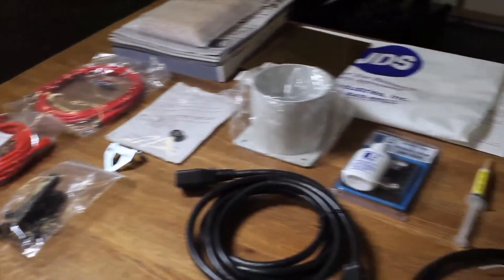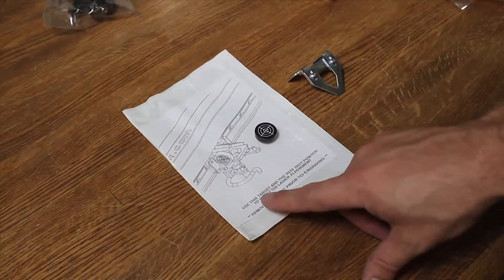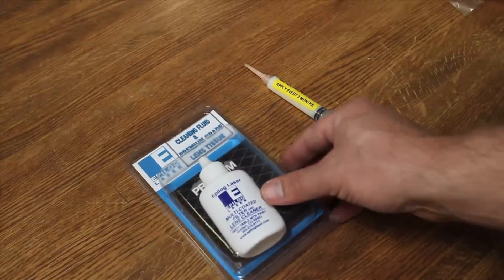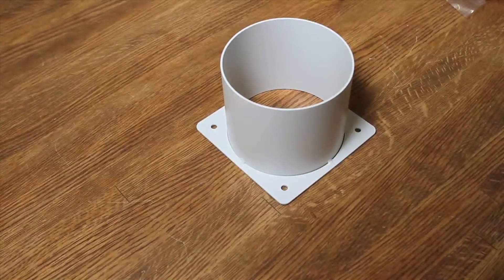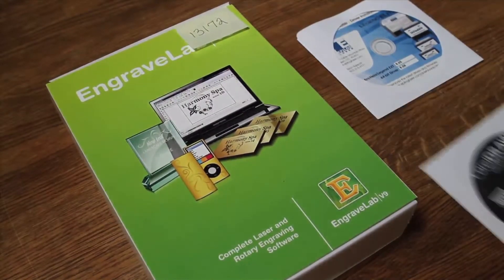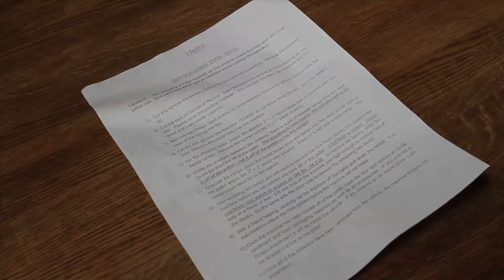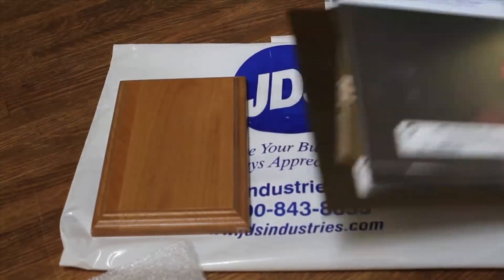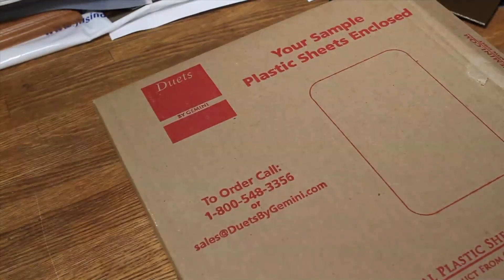Epilog Helix Laser Part 1: Unboxing the Laser Accessories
Unpacking and explaining (or trying to) all of the equipment and accessories that came with our brand new Epilog Helix 60W 24x18 laser. This is the first installment in a series of videos that will follow us as we setup, learn, and work with this great tool. Come along for the ride. We're not going to get it perfect all the time...in fact, rarely. Sometimes we might be flat-out wrong, but that's what we're to learn from and about. Enjoy.

The next episode will focus on purchasing and installing the after-market exhaust system and the air assist function on the laser. Everything you need to know about hooking up your Epilog laser.

Complete List of Inventory Shown in this Video:
-110v Power Cord
-Red USB/Fire Wire Cord
-Cat 5 Cord
-Air Assist Tube
-Laser Calibration Target Puck
-Focus Gauge
-Syringe with Bearing Grease
-Lens Cleaning Solution Kit
-Rotary Attachment
-Unknown Fixture Clamp with Wheel
-Corel Draw X5
-Epilog Printer Drivers